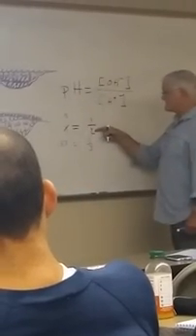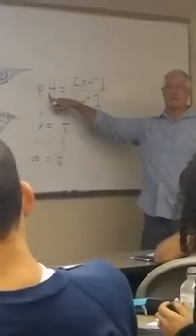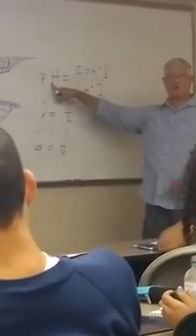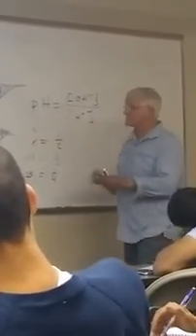October 5, 2016